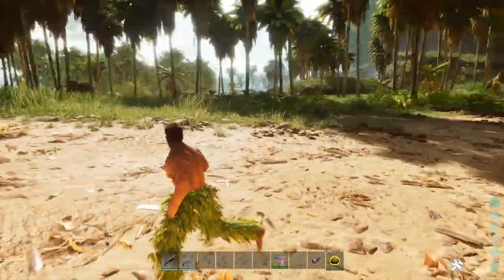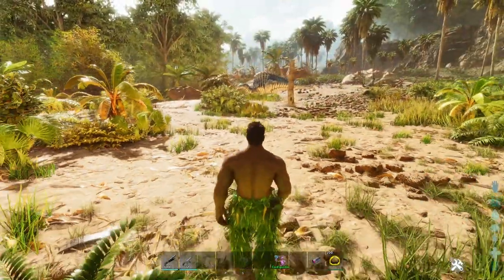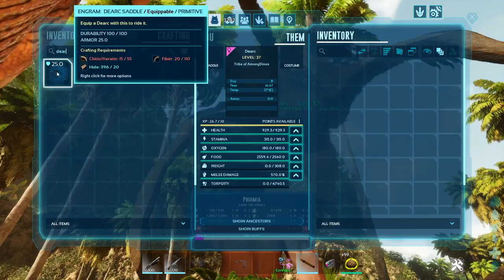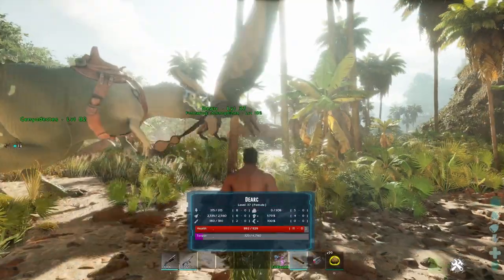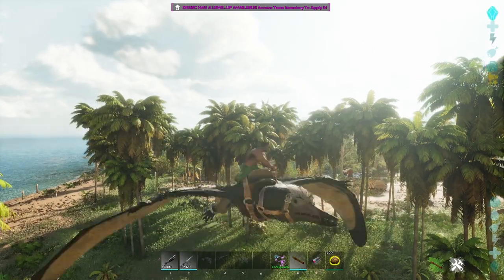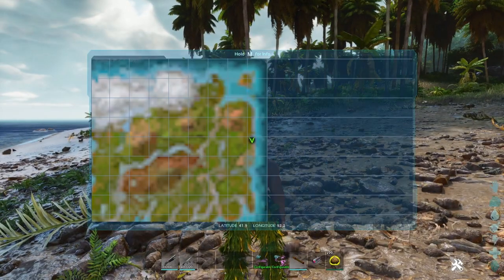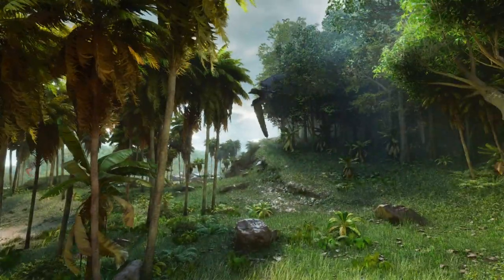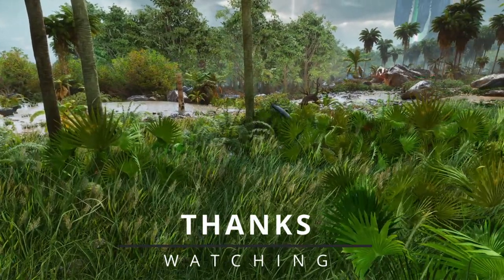DEARC Prehistoric Beasts Mod In Ark Ascended!